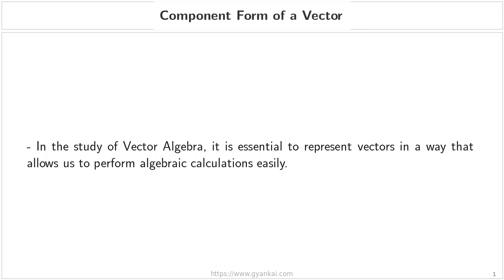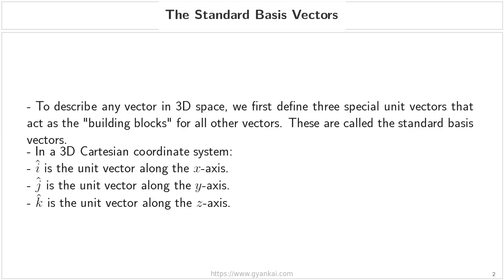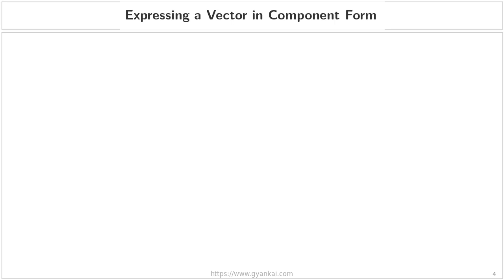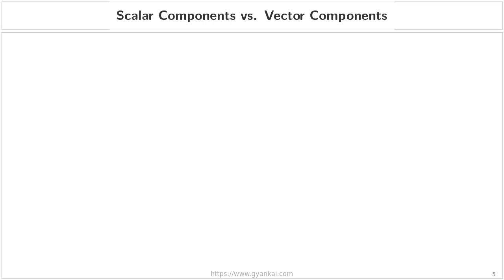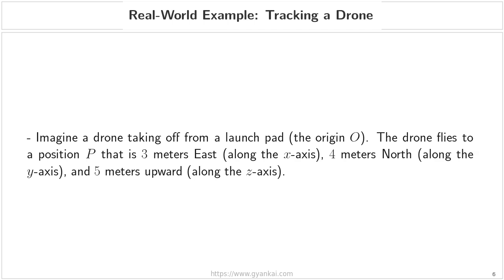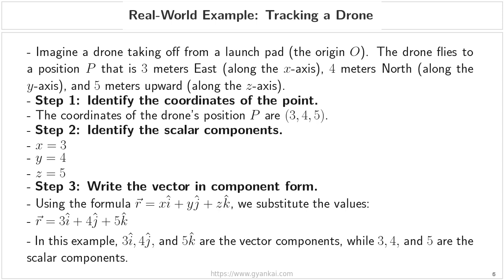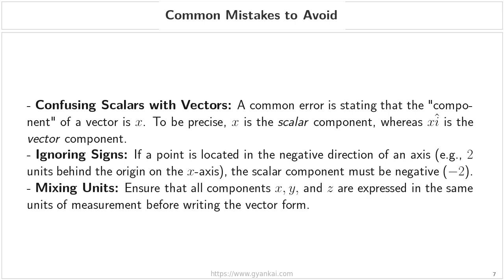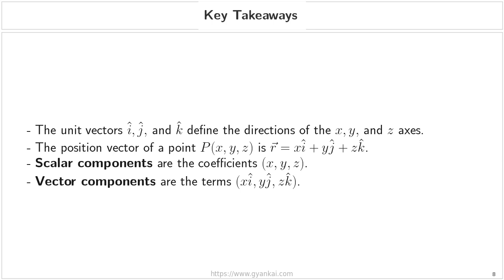Component Form of a Vector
Master the fundamentals of Vector Algebra in this comprehensive tutorial tailored for Class 12 students following the NCERT curriculum. We break down essential concepts including Scalar Multiplication, Component Form, and Standard Basis Vectors. You'll learn how to express vectors in component form, differentiate between scalar and vector components, and understand position vectors. To make learning practical, we include a real-world drone tracking example and highlight common mistakes to avoid. Perfect for students looking to build a solid foundation in 3D geometry and vector calculations!